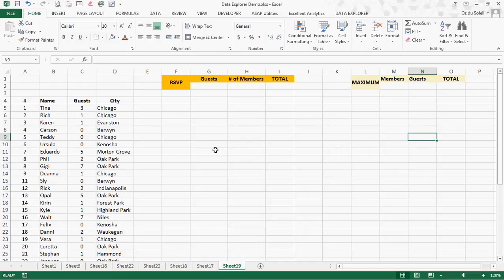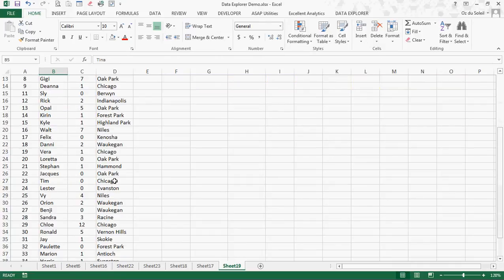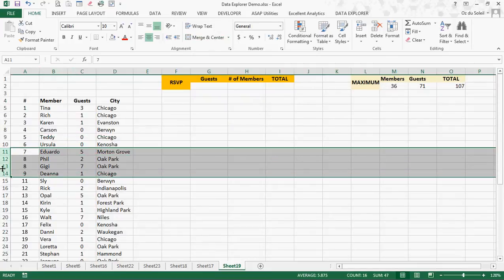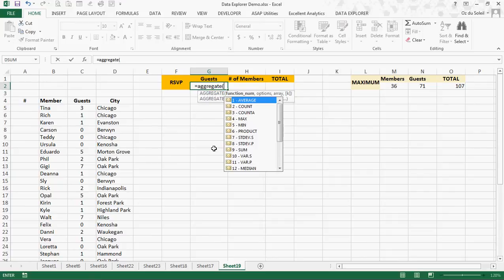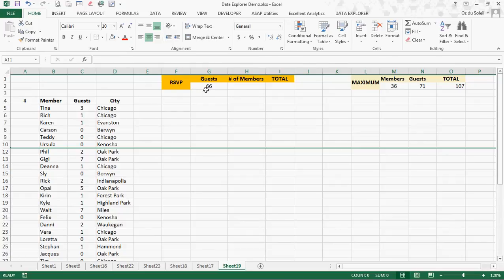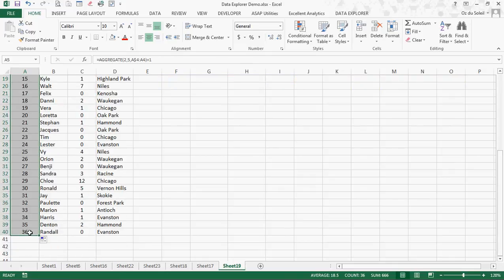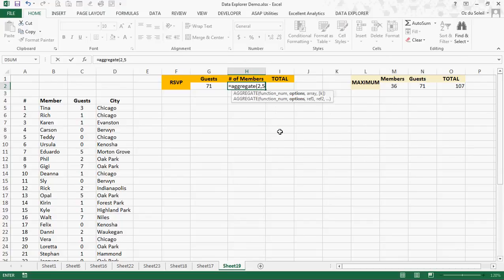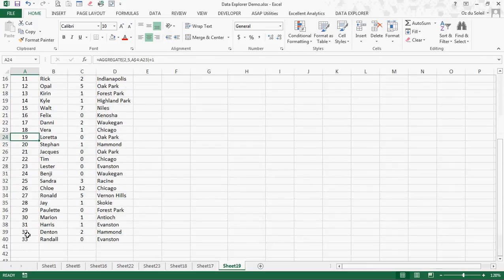Excel's AGGREGATE function for Managing RSVPs and un-RSVPs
In this example we see the AGGREGATE function in this video and use it for managing a list of members and guests.

Challenges: we have the list of members and number of guests, and then people start saying they aren't attending. GEE WHIZ! And then our row numbers get screwed up.
Solution: use AGGREGATE and hide the rows when people un-RSVP.

Thanks to Mr Excel, Bill Jelen, for his video on numbering un-hidden rows. That pulled me out of a fire.

I'll be putting up more videos on Excel and an occasional video on sriracha. Life isn't right if you've got messy data and no sriracha.